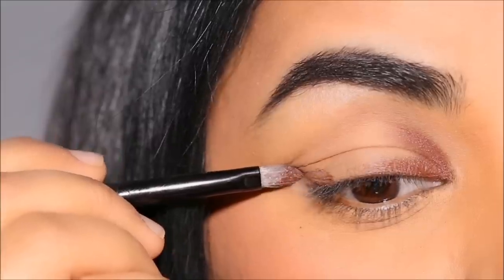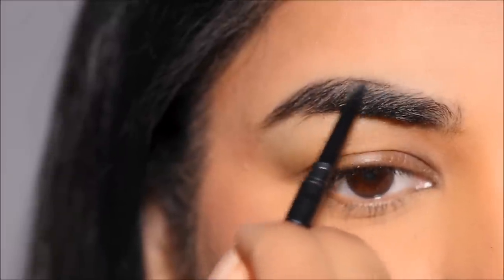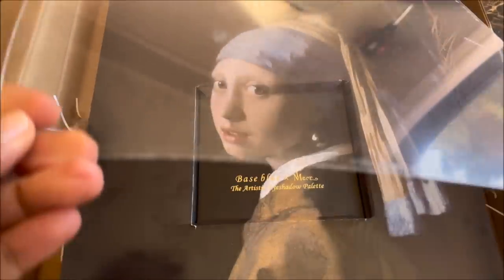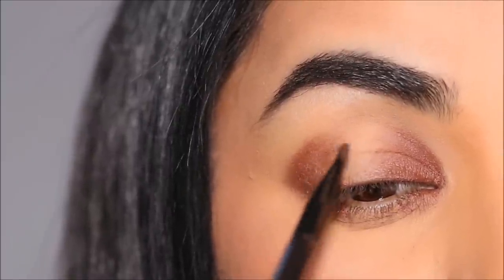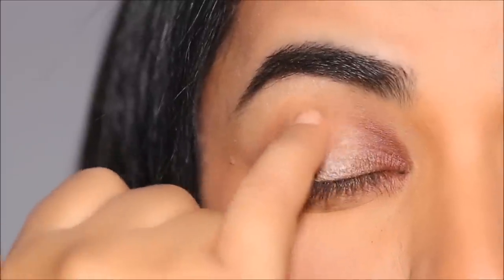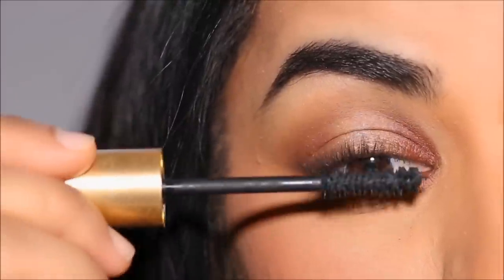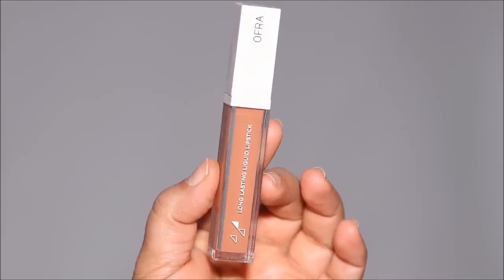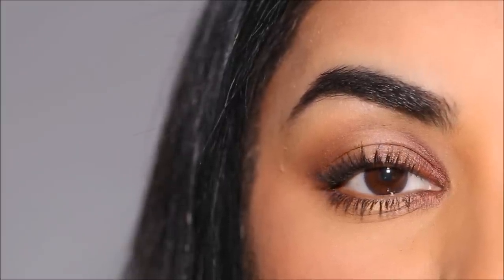5 Minute Makeup using "V" Technique with Pressed Powder Eyeshadow!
I recently showed you the 5 minute makeup V Technique with cream eyeshadows, and this tutorial is demonstrating the technique with pressed powder eyeshadow! I hope you enjoy this tutorial! Lots of love, Smitha

❤️Products used in this tutorial (in order):
Haus Laboratories THE Edge Precision Brow Pencil (Brown Black)
Rare Beauty Always An Optimist Weightless Eyeshadow Primer
Grande Cosmetics GrandeMASCARA
Ofra Lipliner - Plum

00:00 Introduction
00:33 eyebrow filling
01:03 eye makeup
03:22 mascara
04:11 lipstick
04:42 finished look

♡ ♡ Smitha Deepak ♡ ♡